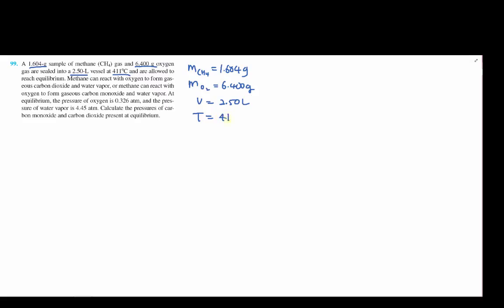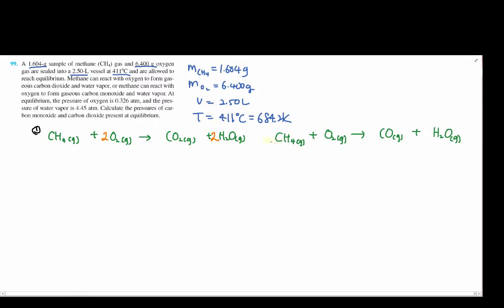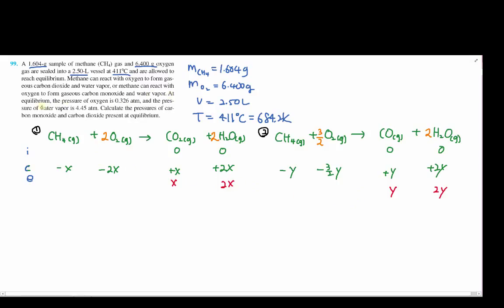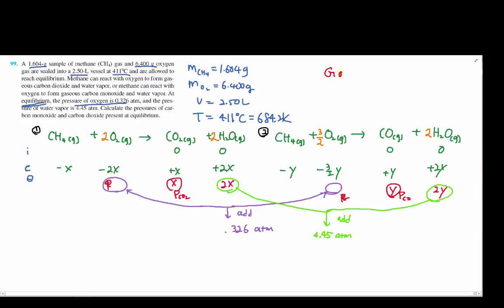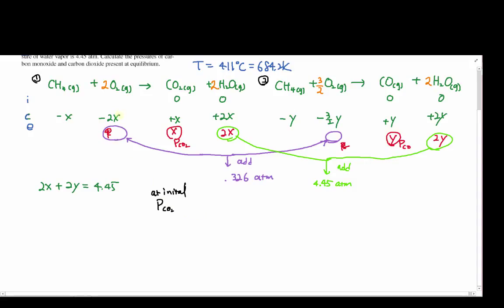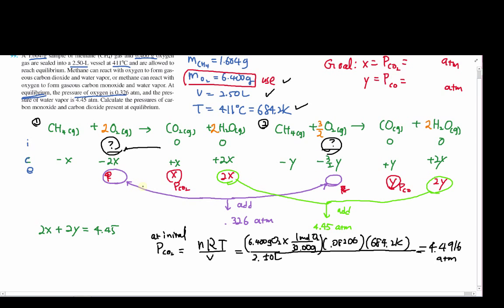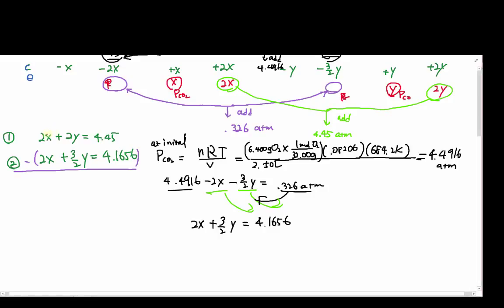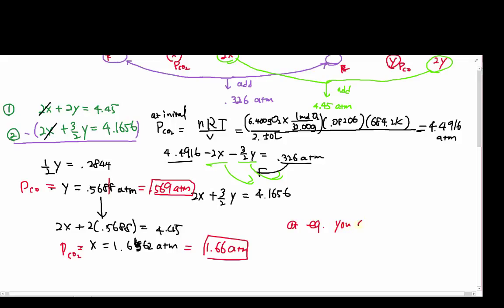[General Chemistry] Equilibrium Challenge Problem #1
General Chemistry
AP Chemistry